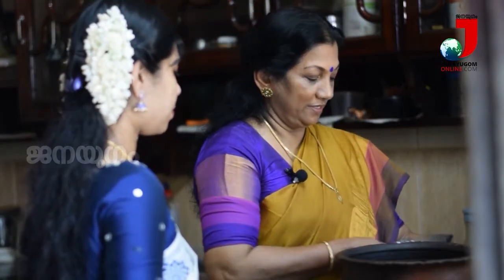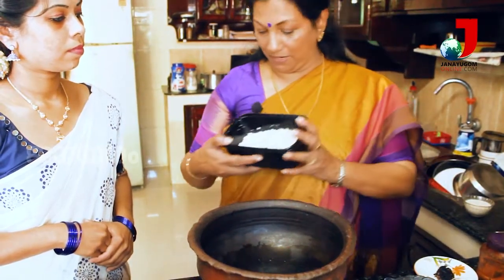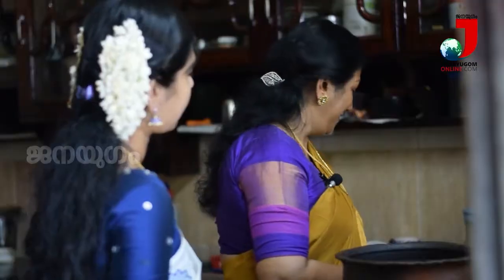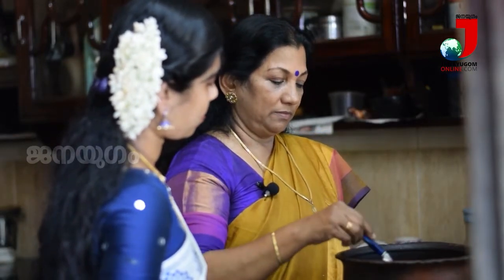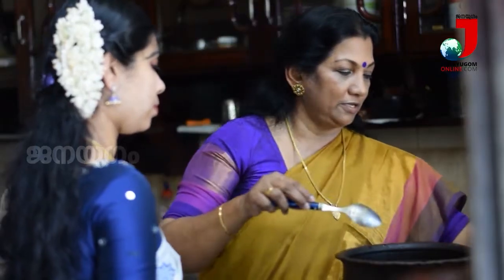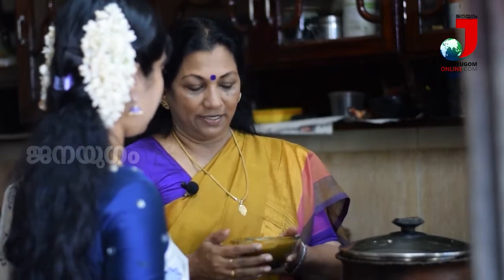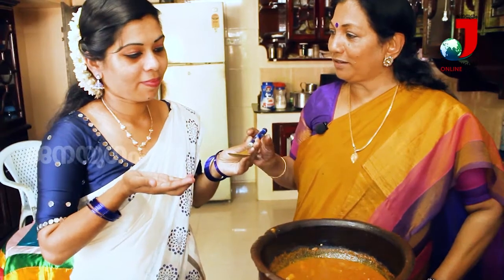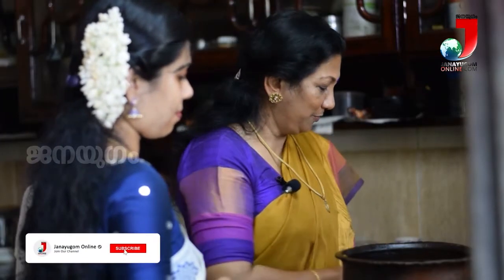തീയൽ രുചിയോടെ കഴിക്കണമെങ്കിൽ തെക്കൻകേരളത്തിൽ വരണം, കൊല്ലക്കാരുടെ സ്പെഷ്യൽ ഉരുളക്കിഴങ്ങ്‌ തീയൽ Recipe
തീയൽ രുചിയോടെ കഴിക്കണമെങ്കിൽ തെക്കൻ കേരളത്തിൽ വരണം, കൊല്ലക്കാരുടെ സ്പെഷ്യൽ ഉരുളക്കിഴങ്ങ്‌ തീയൽ ഉണ്ടാക്കാൻ പഠിക്കാം | Ruchineram | Sandhya Rajendran | Theeyal Recipe